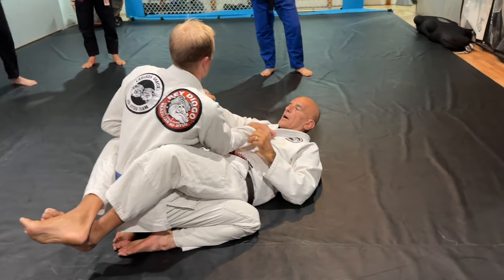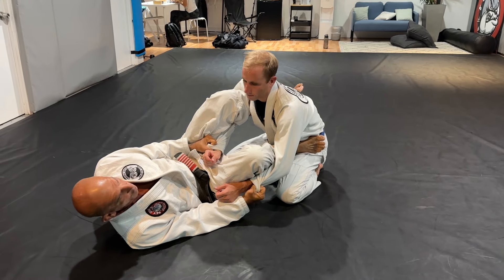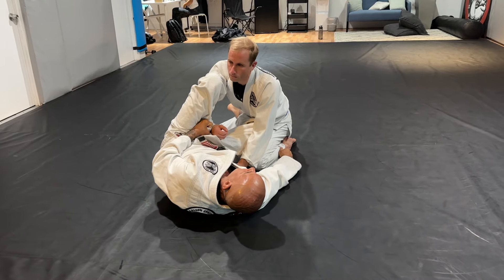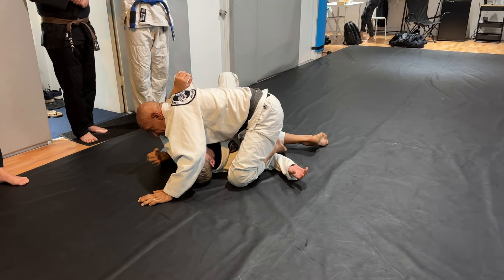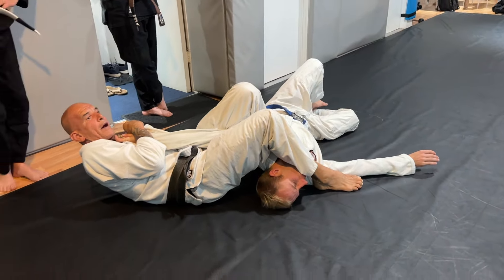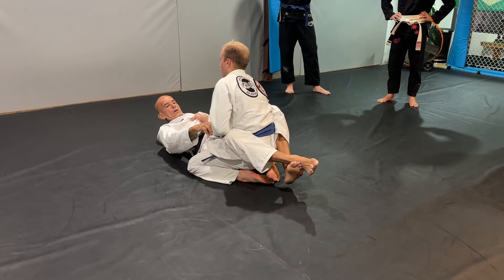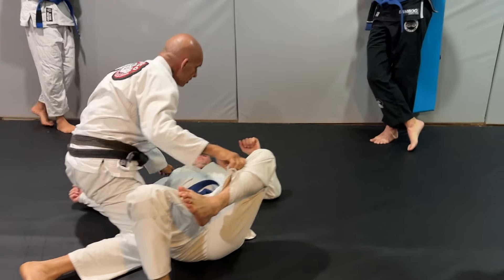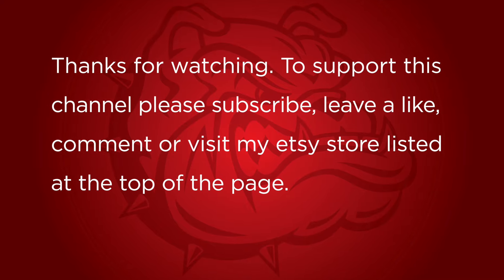Lasso sweep to armbar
Demonstrated by Rey Diogo.